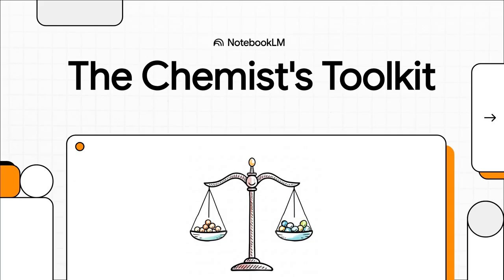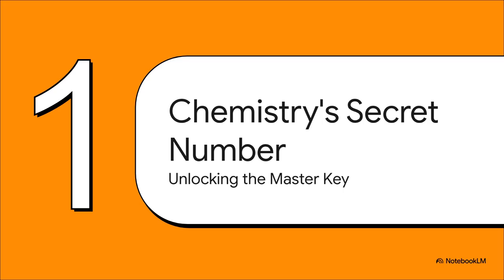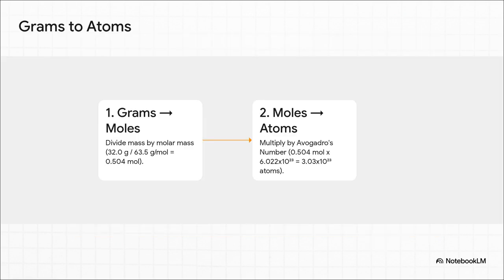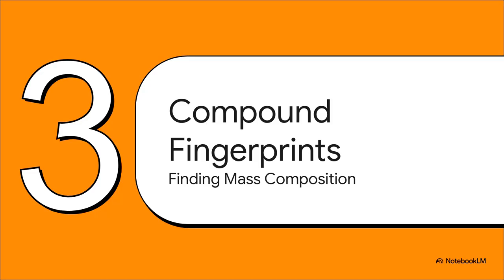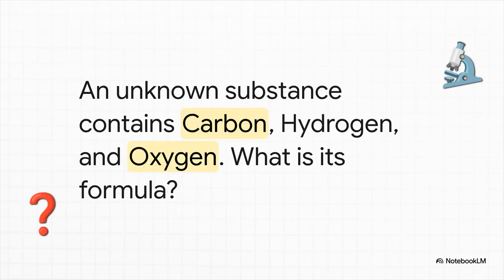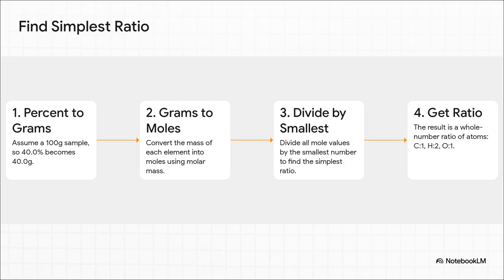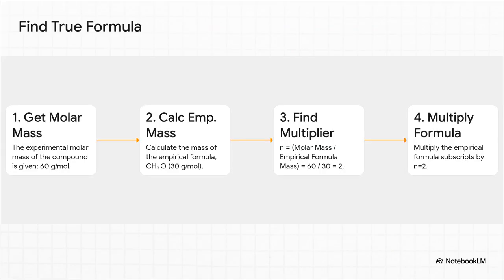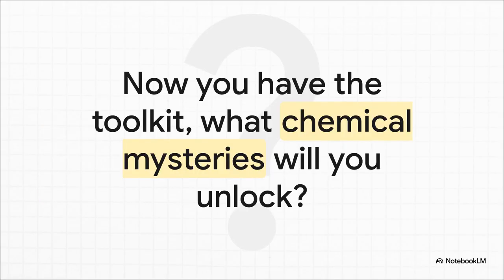Chemical Quantities and Formula Calculations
Chemical Quantities, Mass Composition, and Formulas, outlines fundamental concepts in stoichiometry necessary for connecting mass measurements to the count of atoms and molecules.